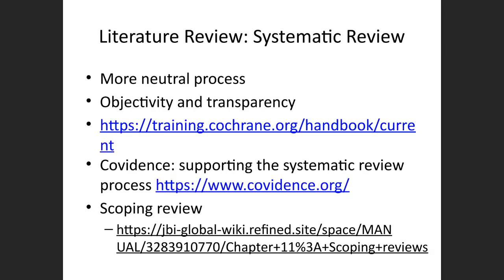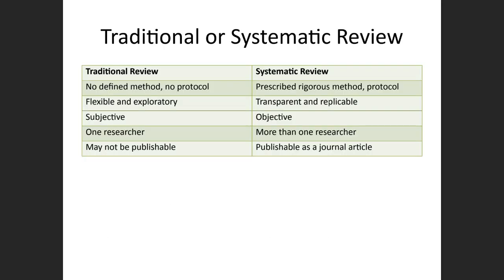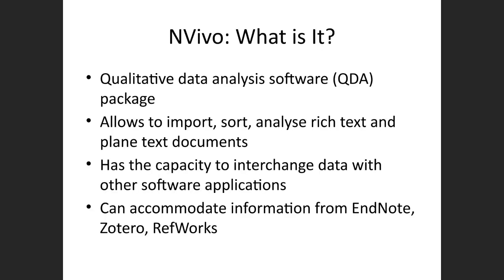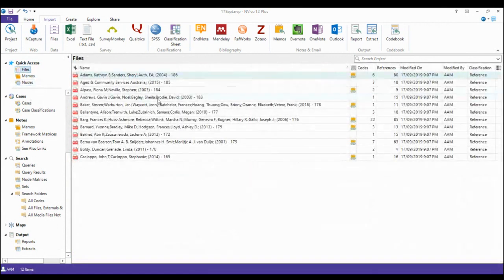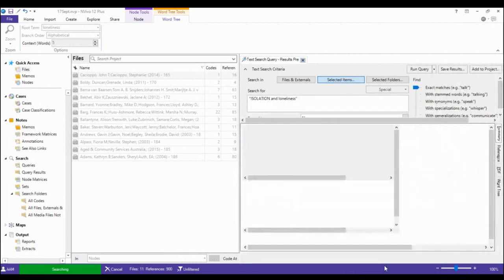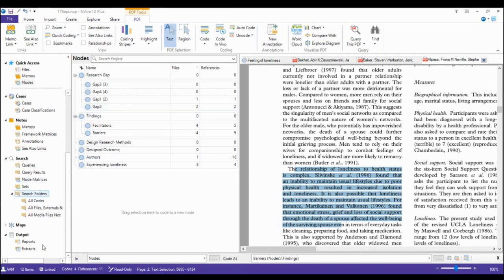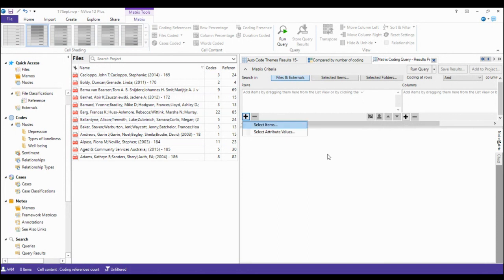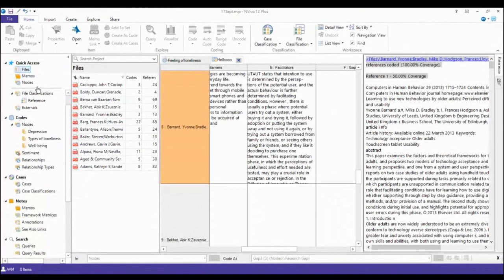NVivo and Literature Review (Traditional, Systematic and Scoping review) Tutorial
This video explains how to conduct a literature review using NVvio. I developed this for my PhD students. I hope you will find this helpful.